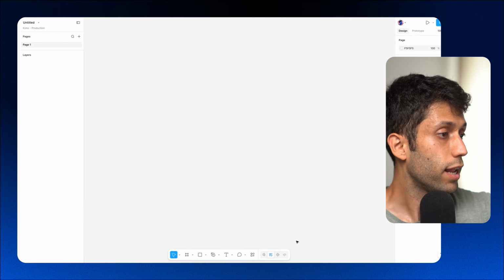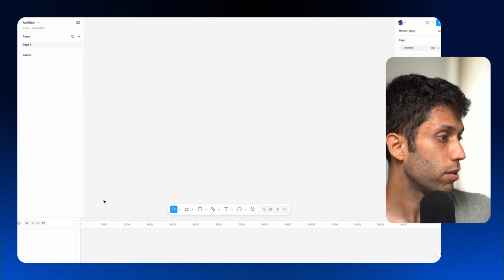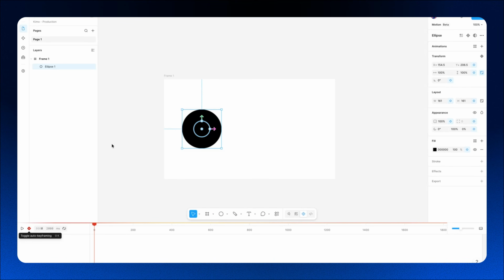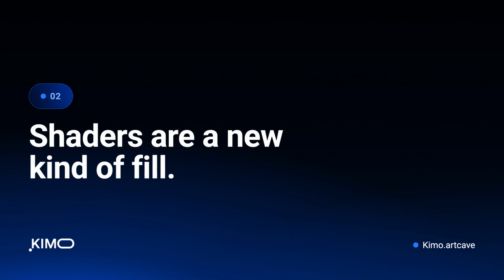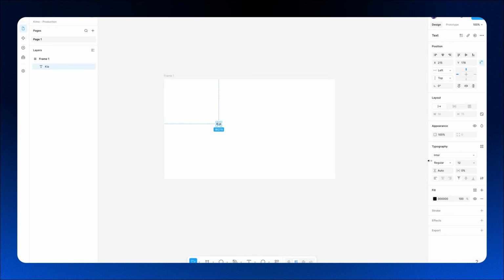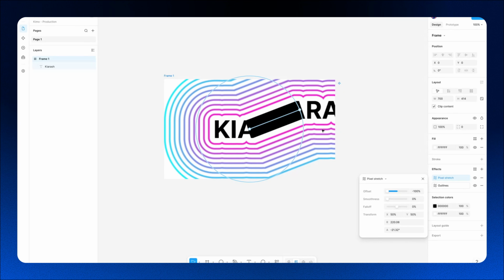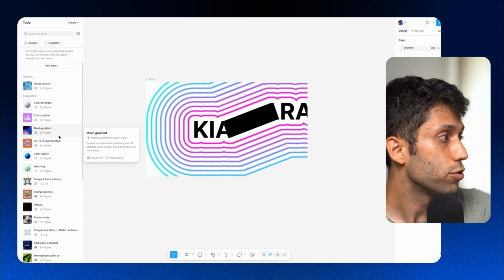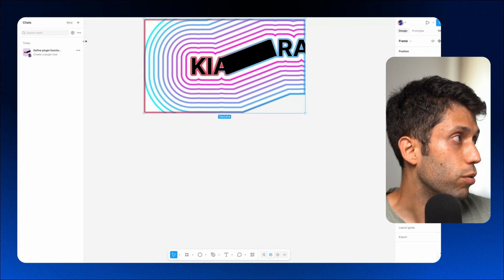Figma's new features, Config 2026!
I just tried some of the features that have been released in config 2026 just to see how they work and shared my experience in this video.